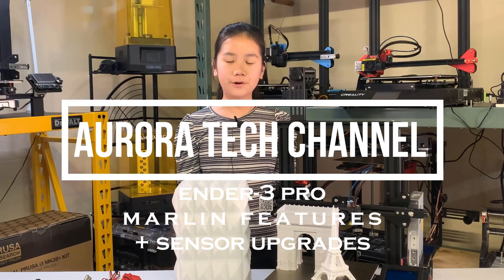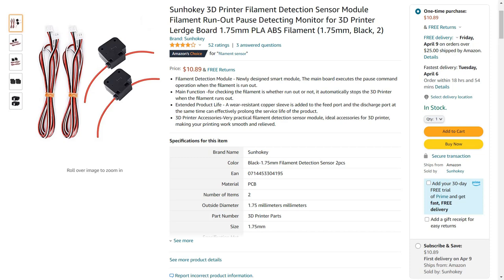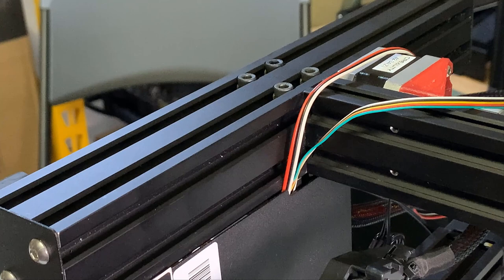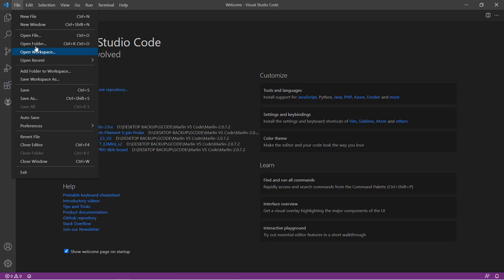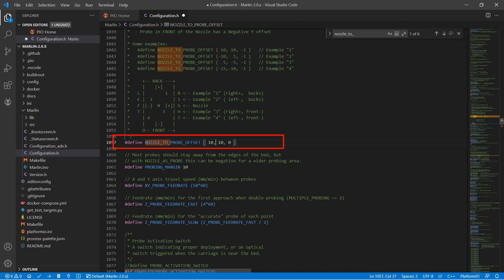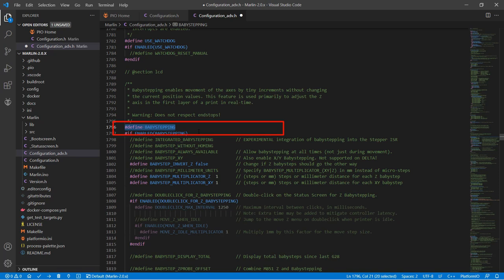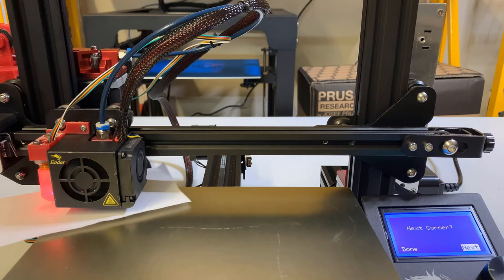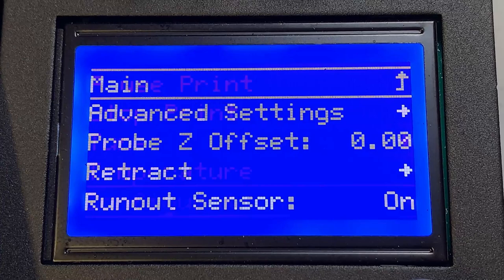Ender 3 Pro - Marlin firmware extra features + filament sensor + 3D / BL touch bed leveling sensor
Welcome back to Aurora Tech Channel, I’m Aurora Lung from Danville, California. In my last video, I added a few upgrades to the printer, including a dual gear metal extruder, a Capricorn PTFE tube, belt tensioners, a spring steel sheet PEI print surface, some better quality springs for the print bed and some free printable upgrades. After these upgrades were added, the printer works better and is printing better in terms of filament extrusion.
All these upgrades are quite simple and don’t require any firmware change.

In this video, we will focus on the firmware and add some great features that came with Marlin but aren’t enabled by default. The one I like most is the real time retraction tuning that lets you override the retraction settings you set in your slicer.

Filament Sensor:
($10.89 Pack of 2)

3D touch sensor:

(Use it at your own risk)